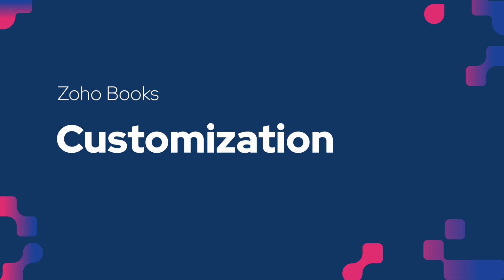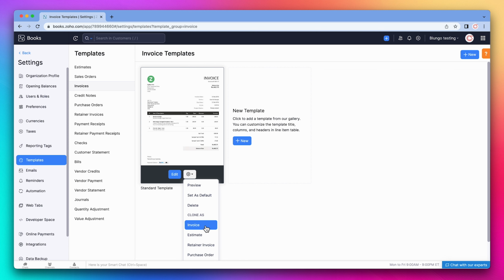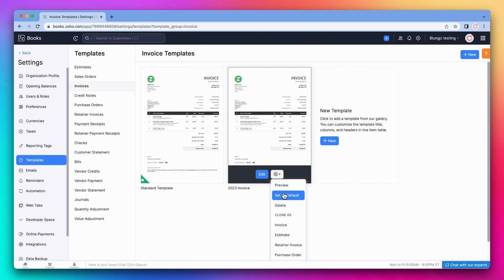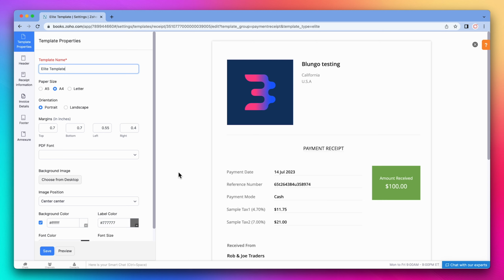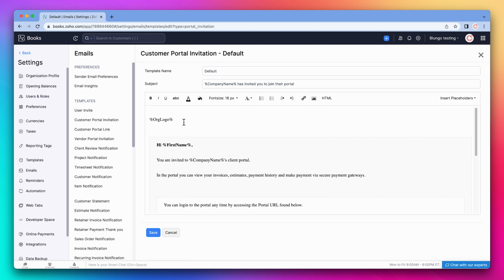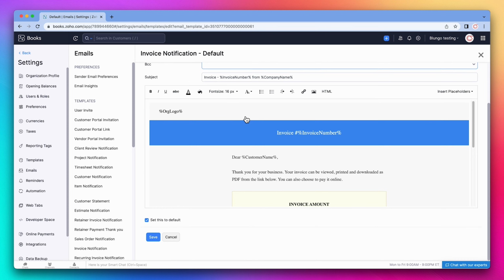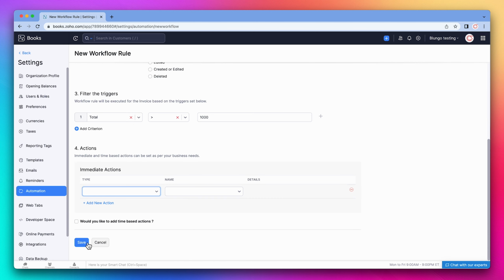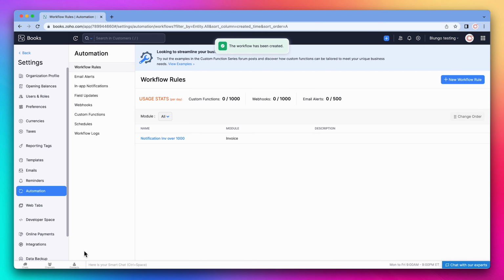Zoho Books - Customization - Zoho One Course - Chapter 2, Lesson 3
In this video, we cover customizing documents, email templates, and setting up automation in Zoho Books.